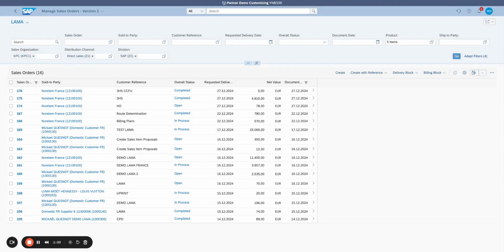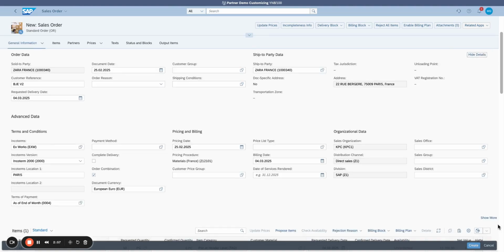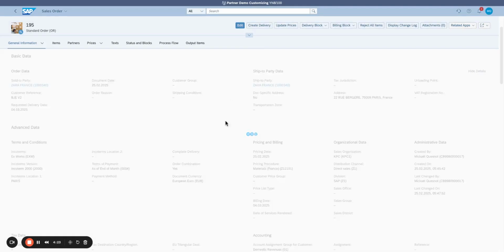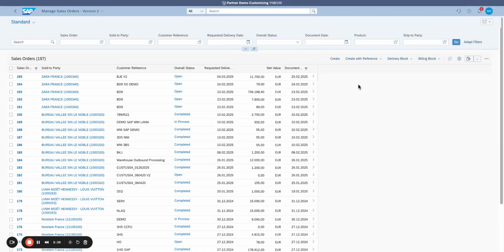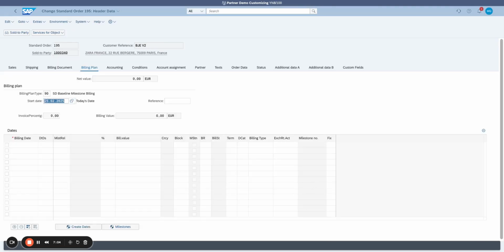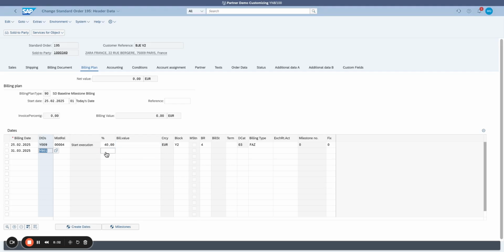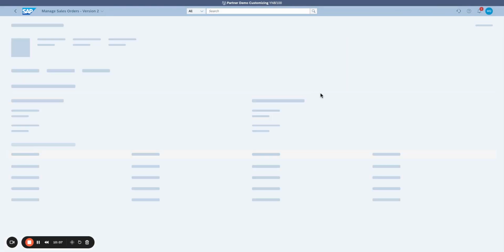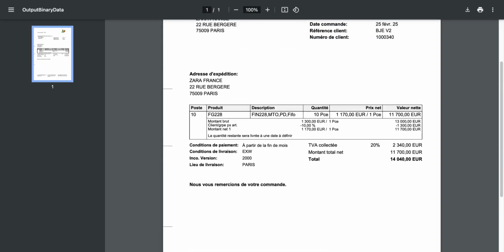Creating Sales Orders and Billing Plans